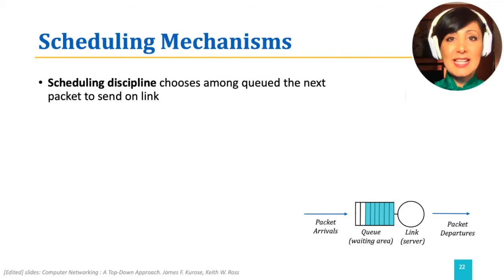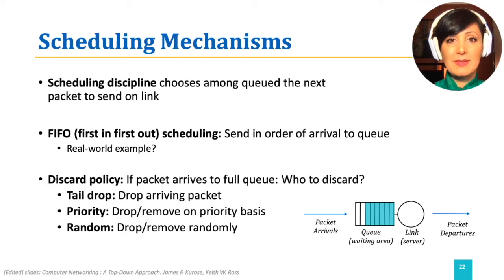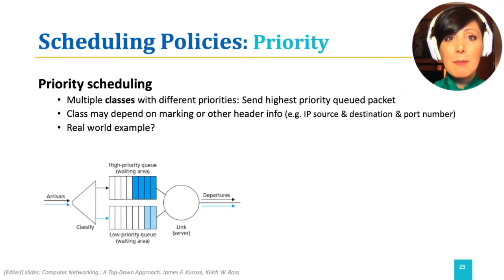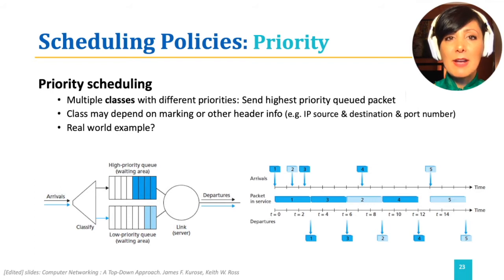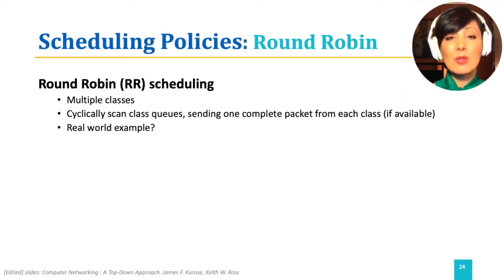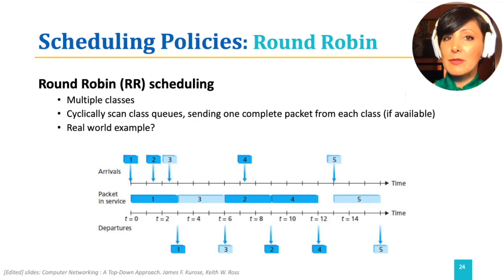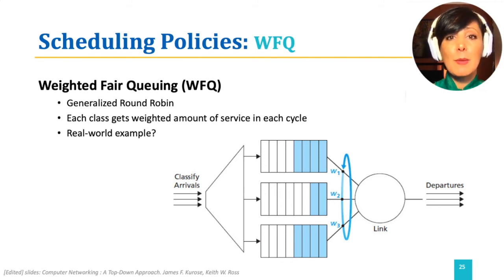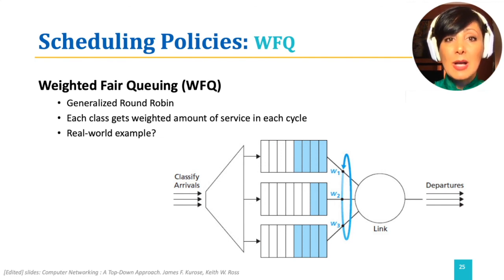ICN: 4.2.5. Output Port Scheduling